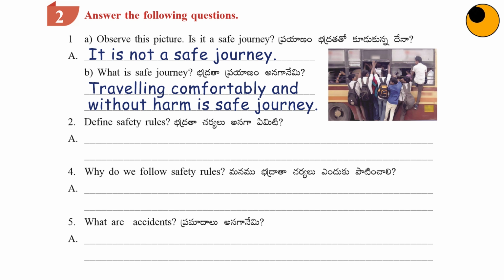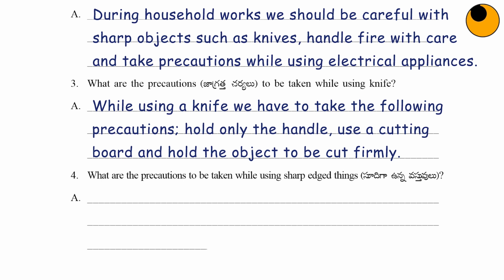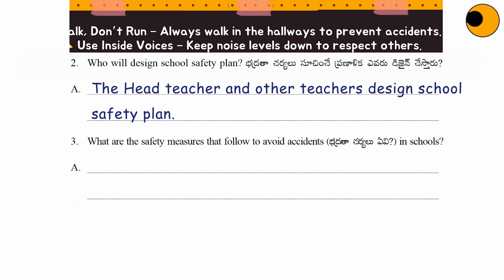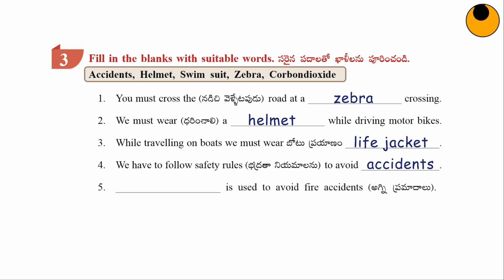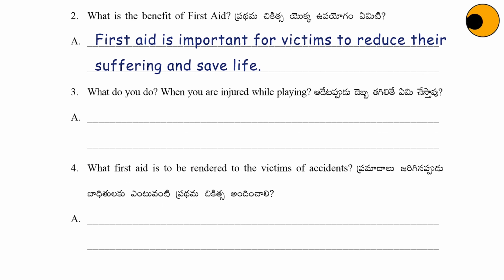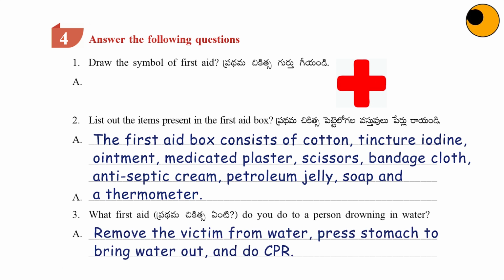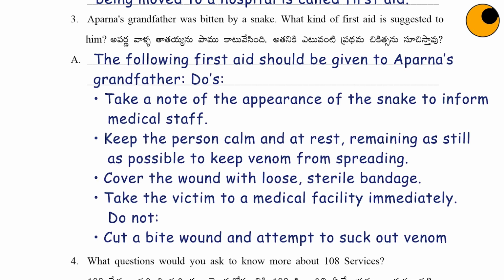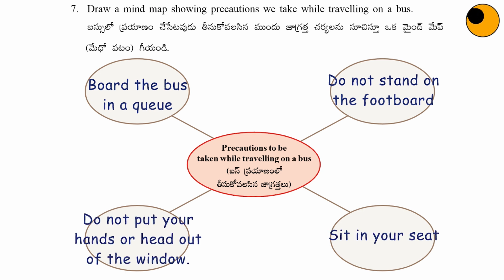Alert To-day Alive Tomorrow | ప్రమాదాలు ప్రథమ చికిత్స | మనప్రపంచం | Chapter తొమ్మిది | Worksheets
We'll Understand:
• Understand different safety measures to be followed at home, at school, and on the road.
• Identify the causes for accidents on roads and in water and know about boat accidents.
• Understand the importance and uses of the first aid box in the school.
• Understand the importance of emergency services like 108, 104, and 100.
• Recognize the services of disaster management for people in need.

We'll Learn:
•  Measures taken to avoid accidents are called safety measures.
•  We must follow safety measures to prevent accidents.
•  Handle sharp objects like blades, knives, and scissors with care.
•  Use rubber gloves to prevent electric shocks when working with electrical appliances.
•  Following safety measures at home, school, and on the road is crucial.
•  Follow traffic rules to avoid accidents while riding.
•  Accidents can occur due to over speeding, overloading passengers, or drunk driving.
•  Wearing safety jackets when traveling by boat is essential.
•  First aid is crucial to reduce pain and save lives.
•  Use 108, 104, and 100, which are toll-free emergency numbers.

Faculty: @ManjunathAluganti
↓ Topic marks🔖
⌛ coming soon...

Assessment - 📈 For self-assessment of this lesson click on this link: Coming soon...

Click on this link 🔗 to join 'ALL LIKE MINDED' WhatsApp channel

Click on this link 🔗 for a survey on 'ALL LIKE MINDED'

Let the pandemic not stop us from learning and teaching!!

This video is only for teachers and parents. While doing the worksheets and activities please encourage your students to discuss with their co-learners, think and then write their answers.

We are making these education videos to help teachers and parents transact their lessons at their own convenience and pace during the pandemic.

A video lesson can never be an alternative to a wonderful teacher nor an active class. Our intention is not to infringe upon any copyrights but to solely reach out and help teachers and parents who are in dire need of support and some hand holding in their teaching process during the pandemic. These video lessons are made possible with courtesy of SCERT AP and we extend our sincere gratitude.

ALL LIKE MINDED is a platform for teachers and parents. We intended to use all the facilities provided by YouTube (thank you YouTube!) such as Videos, Shorts, Community posts, Comments and Polls to make the teaching process Interactive and quality driven.

Viewers may kindly note that our videos are systematically organised class wise and subject wise in the playlists. To help the viewers to jump directly to their topic of interest we have included ‘Topic Marks’ in the respective descriptions. We have also provided a link to a clickable PDF which contains the contents class wise and subject wise. The viewers may choose any lesson from the PDF and click on it. The playlists and the clickable PDF will be updated as on when new videos are uploaded.